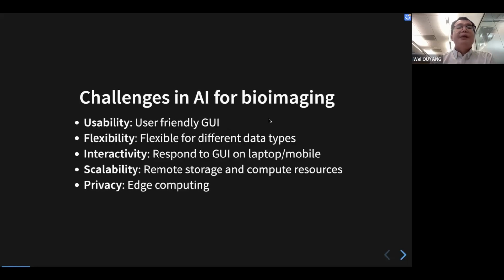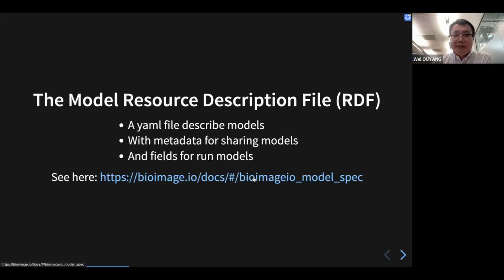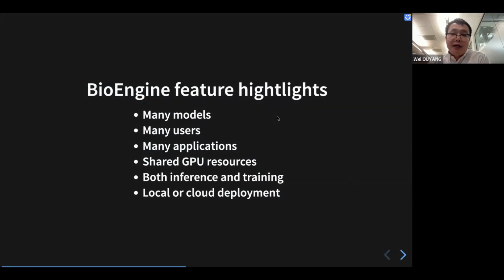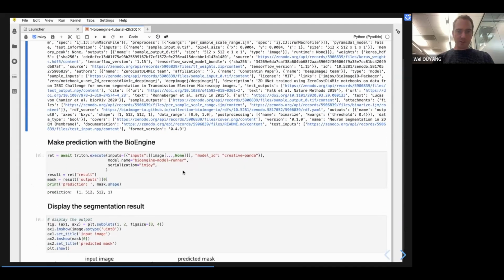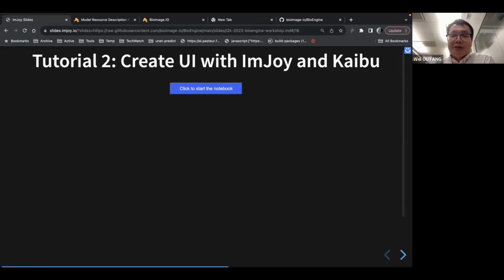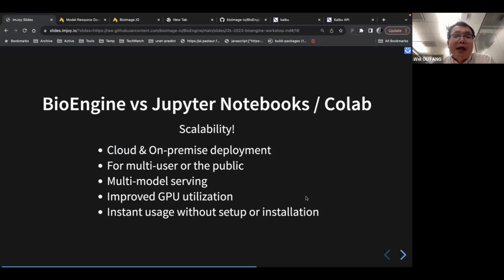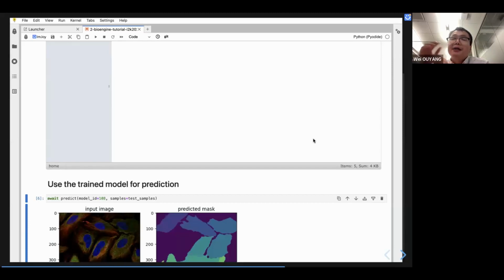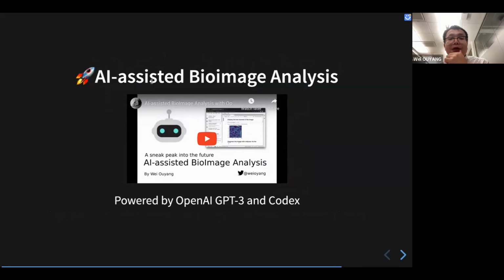Scaling AI-powered Bioimage Analysis with the BioEngine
Scaling AI-powered Bioimage Analysis with the BioEngine | Wei OUYANG | October 17th, Halfway to I2K 2023

Authors: Wei Ouyang, KTH Royal Institute of Technology
Jeremy Metz, KTH Royal Institute of Technology
Craig Russell, EMBL-EBI

Description: The workshop aims to provide a tour on using BioEngine, a container based cloud service framework for running AI models, for performing web- and cloud-based image analysis. We will provide basic introduction on the framework, and hands on sessions to guide user to develop tools based on BioEngine.

Pre-Workshop Instructions: The user are expected to have basic training in Python